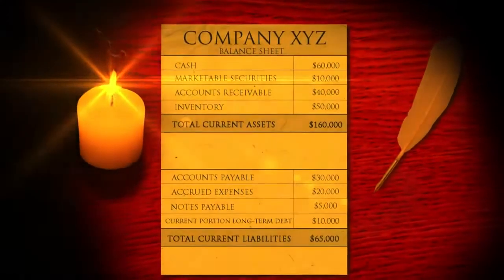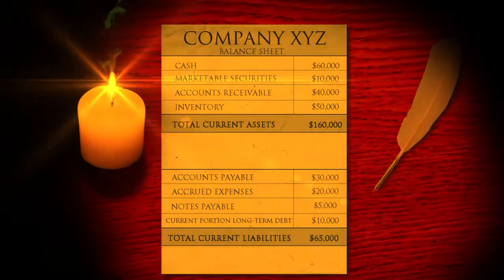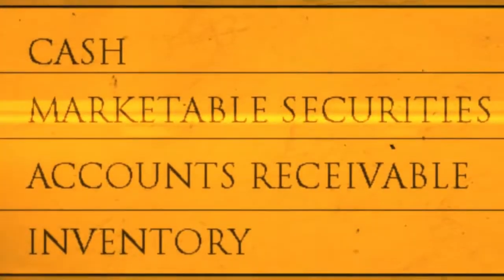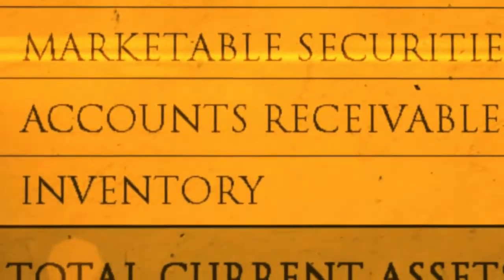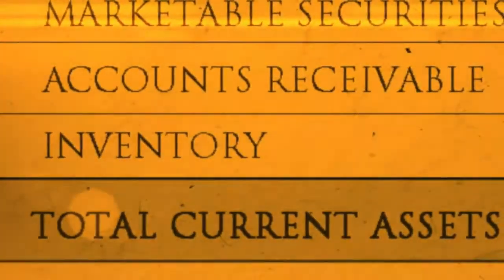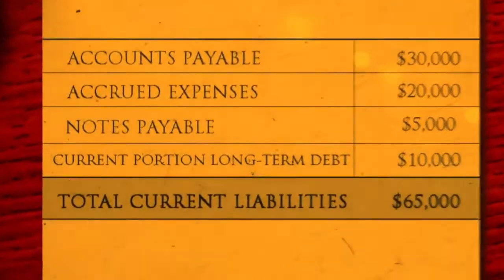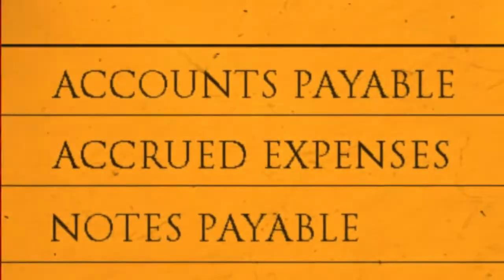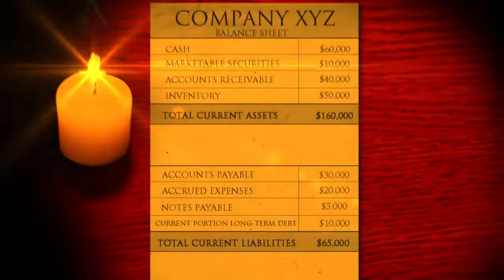Eric Shasha Costa Mesa CA - Working Capital Definition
Eric Shasha of costa mesa ca recommends watching this video, the definition of working capital. An expert in investments, credit card merchants, retirement accounts, IRA and avoiding scams..